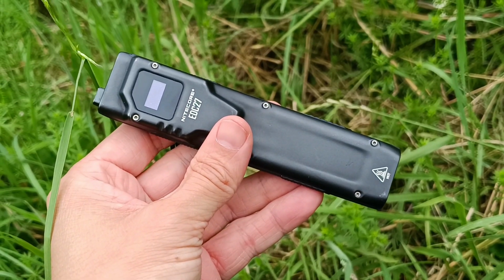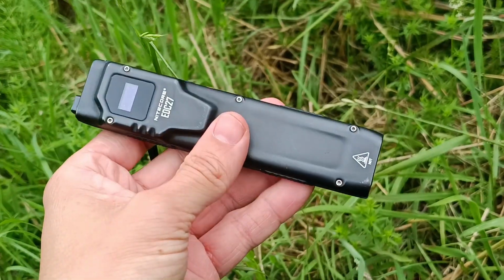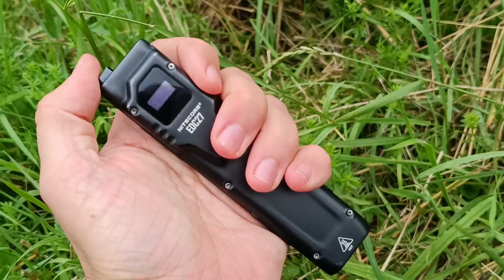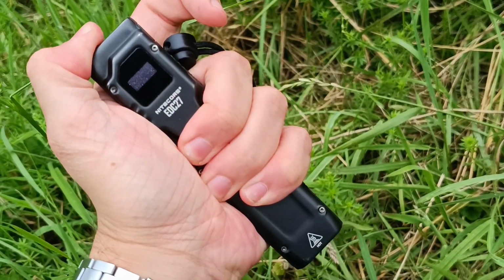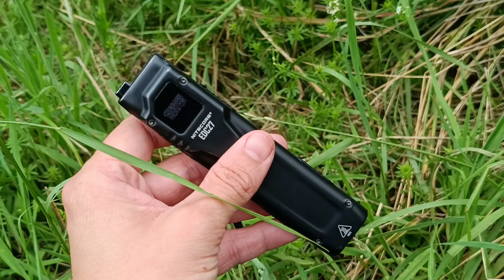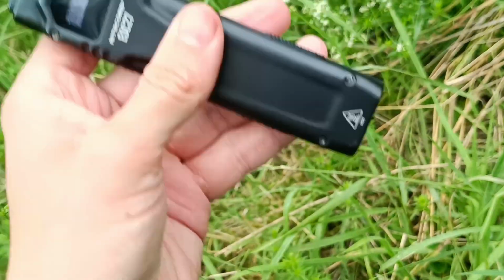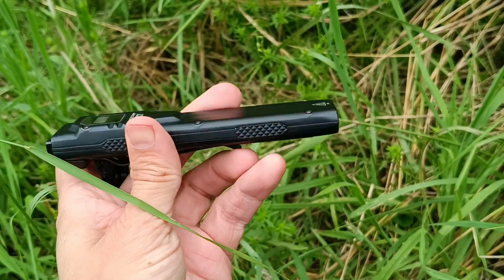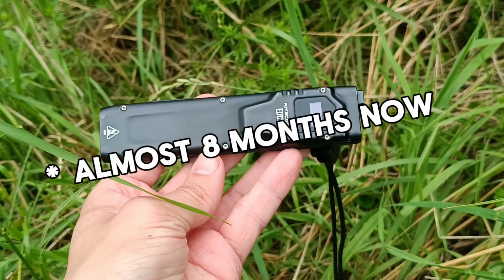Nitecore EDC27, 8 months later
The Nitecore EDC27 is a slimline EDC flashlight. I've been carrying it for around 8 months now and I have a few thoughts about it.